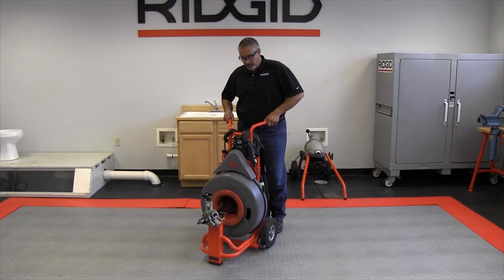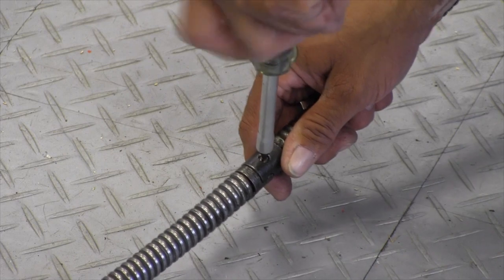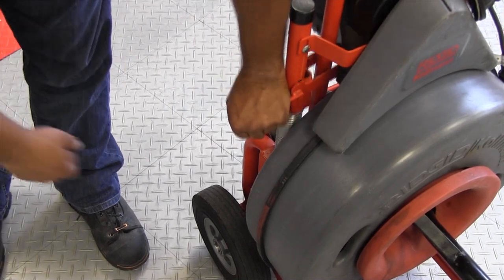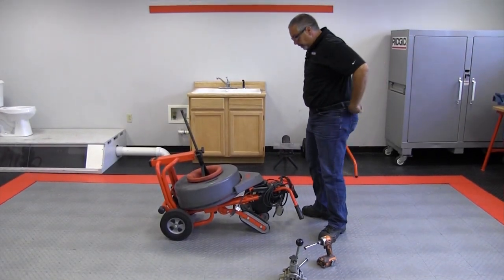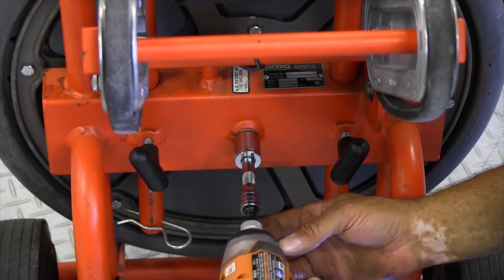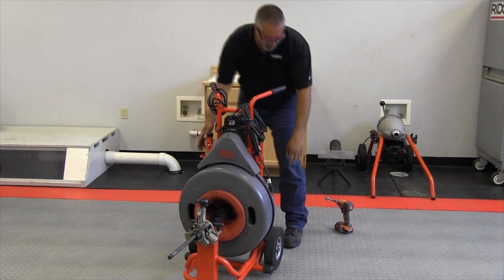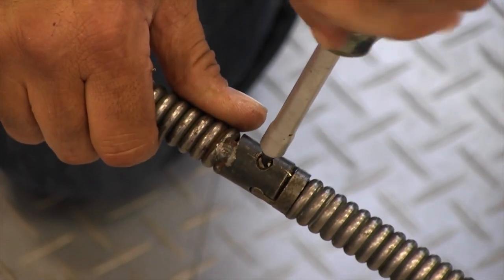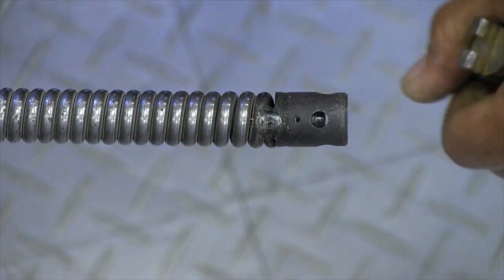How To Swap Out The Drum On The RIDGID® K7500 Drain Cleaning Machine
We show you how to remove the cable on the K7500 so that you can replace the drum.